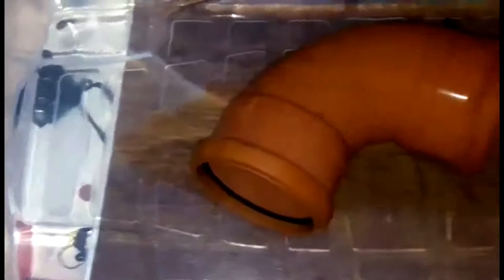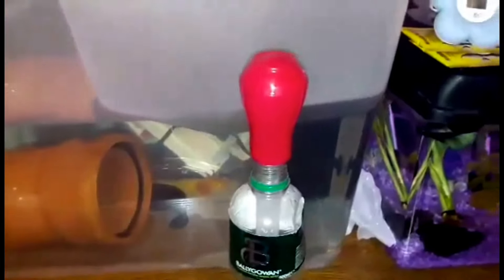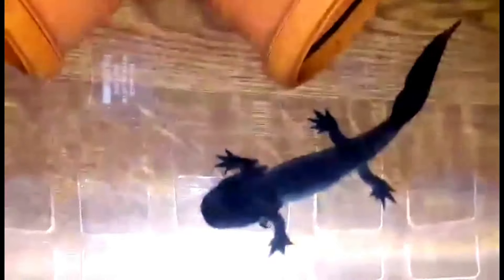AXOLOTLS | Daily spot cleaning!💕